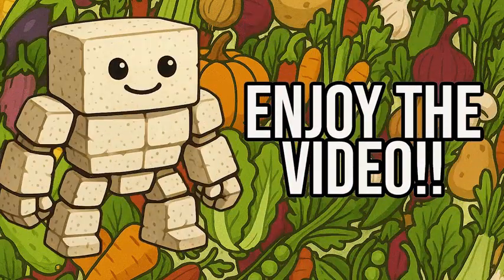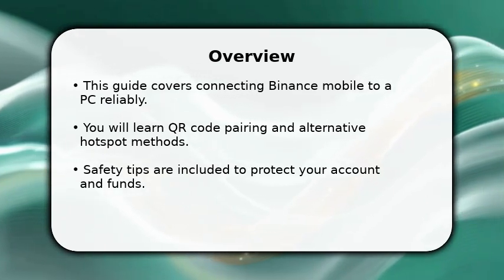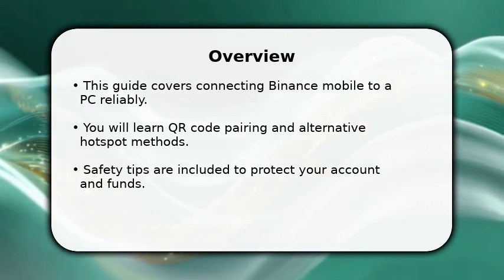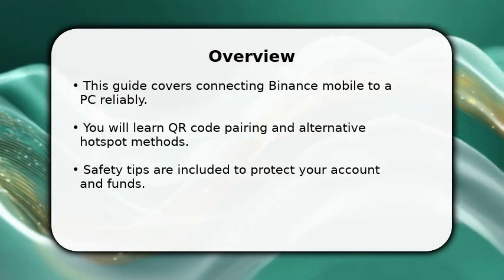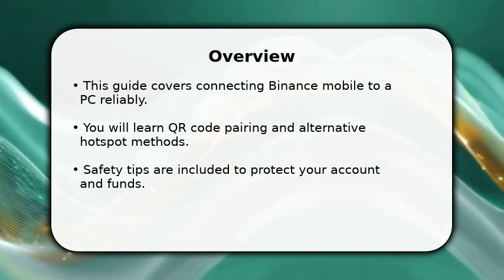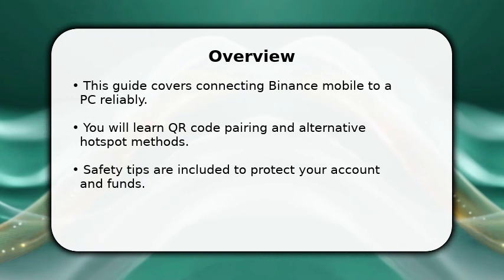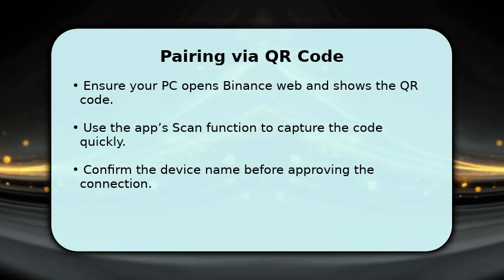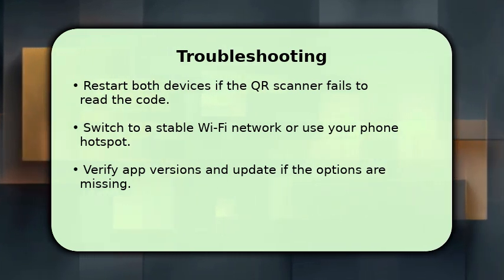How to Connect Binance Mobile to Pc - Easy Guide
How to Connect Binance Mobile to Pc - Easy Guide | 🔒 Surfshark VPN Deal — Stay private and secure. $1.99/mo + 3 Months Free ▸

Learn the step-by-step process of connecting Binance mobile wallet to your PC for enhanced trading experience. This guide covers essential tips and tricks, ensuring a smooth setup.

Binance Mobile Wallet, Connect Binance App, PC Trading Setup, Cross-Platform Integration, Mobile to Desktop Conversion